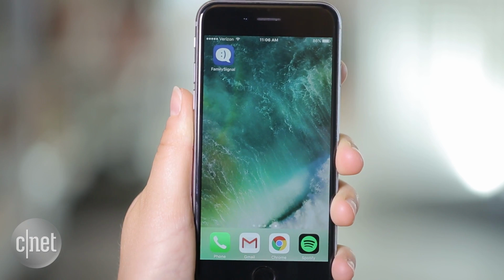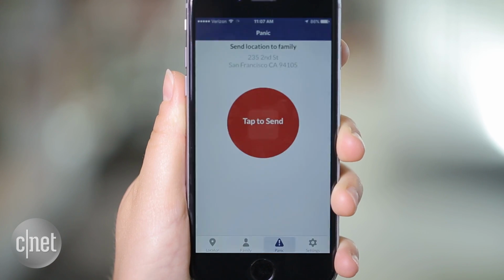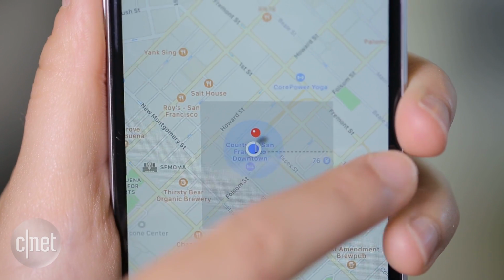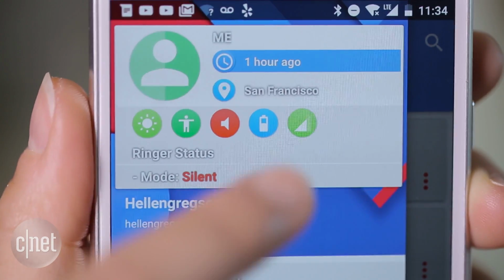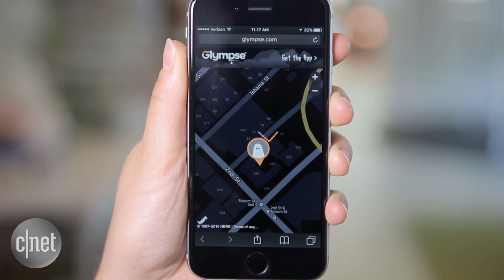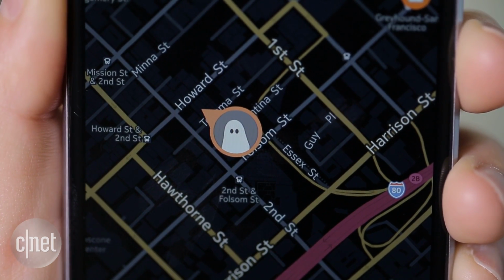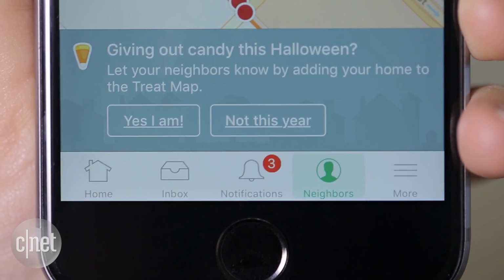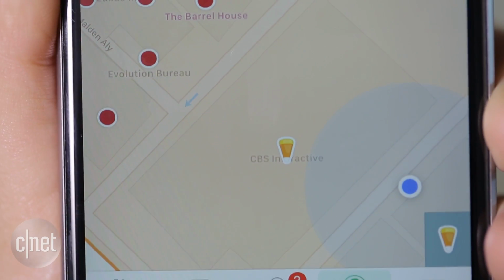Apps to keep track of kids on Halloween (Tech Minute)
Halloween is right around the corner and kids everywhere will be trick-or-treating. These apps can help keep track of your kids while they're hunting candy.